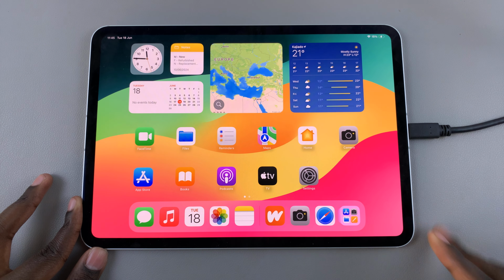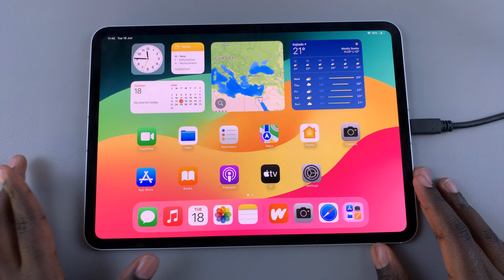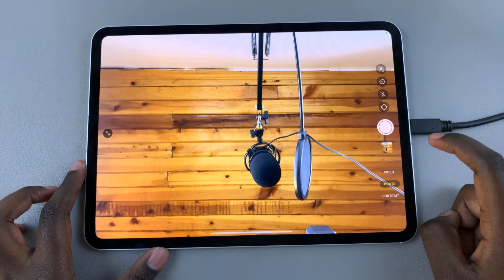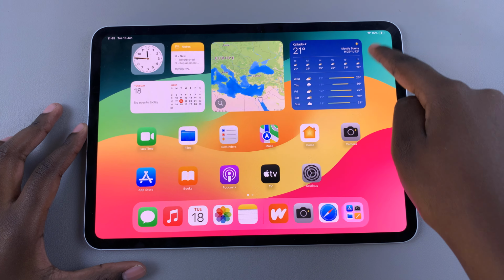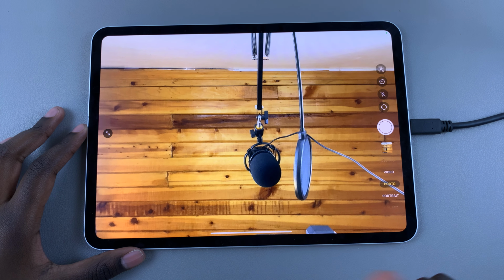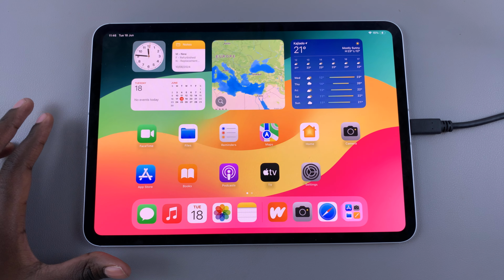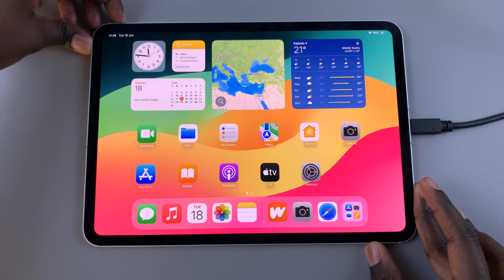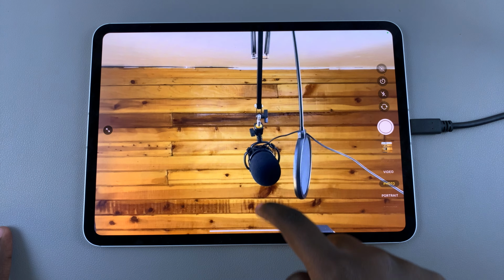iPad: How To Turn Off Camera Shutter Sound | Disable Camera Shutter Sound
In this video, we'll show you how to turn off the camera shutter sound on your iPad. Disable the camera shutter sound on any iPad, including the new M4 iPad Pro.

Whether you're looking to take discreet photos or just want to get rid of that shutter noise, we've got you covered. Follow these simple steps to disable the camera shutter sound and snap photos quietly.

How To Turn Off Camera Shutter Sound On iPad:
How To Disable Camera Shutter Sound On iPad:
How To Turn Off Camera Shutter Sound On M4 iPad Pro:
How To Disable Camera Shutter Sound On M4 iPad Pro:
How To Turn Off Camera Shutter Sound On iPad Pro:
How To Disable Camera Shutter Sound On iPad Pro:

Method 1: Mute Your iPad

The simplest way to disable the camera shutter sound is by muting your iPad. Here’s how you can do it:

Step 1: Swipe down from the upper-right corner of the screen to open the Control Center.

When the icon is highlighted, it indicates that the mute function is active. By muting your iPad, you’ll prevent the camera shutter sound from playing when you take a photo.

Method 2: Lower the Volume

Another way to reduce the camera shutter sound is by lowering the volume on your iPad. Simply, press and hold the volume down button on the side of your iPad until the volume is completely off.

Method 3: Enable Live Photos

On some iPad models, taking Live Photos can automatically silence the shutter sound. Here’s how to enable Live Photos:

Open the Camera app. Tap the Live Photos icon (a series of concentric circles) to turn it on. When enabled, the icon will be highlighted.

With Live Photos enabled, the shutter sound is often suppressed.

Cell Phone Tripod Adapter